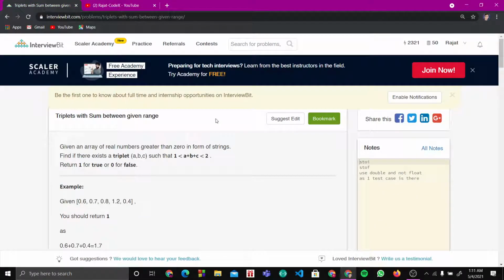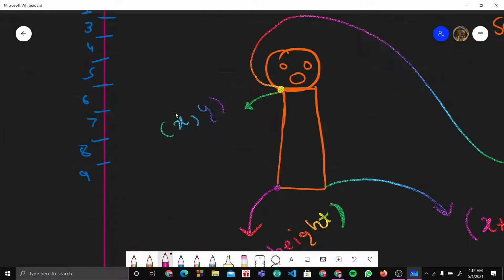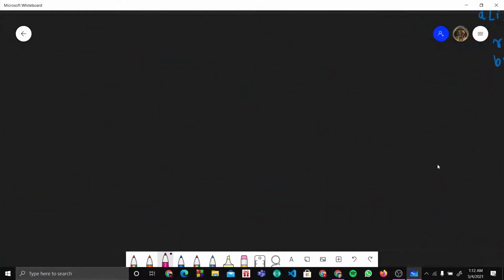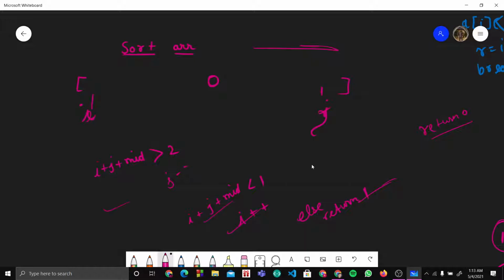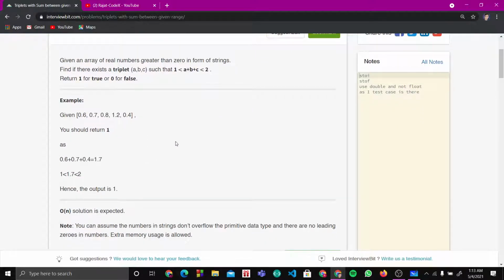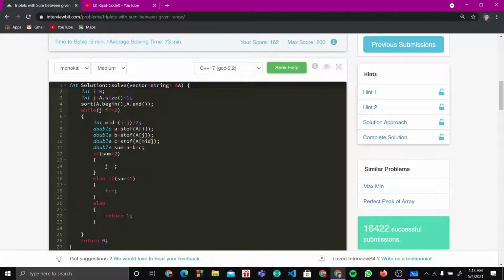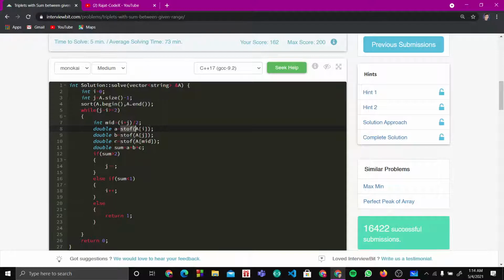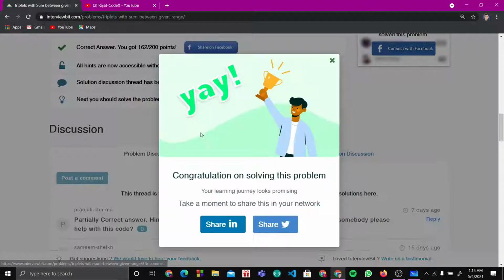Triplets with Sum between given range||12||Array||Interview Bit